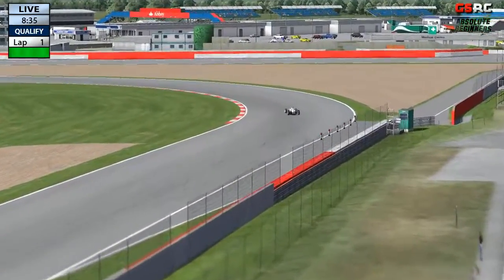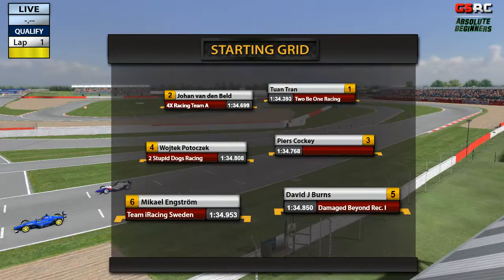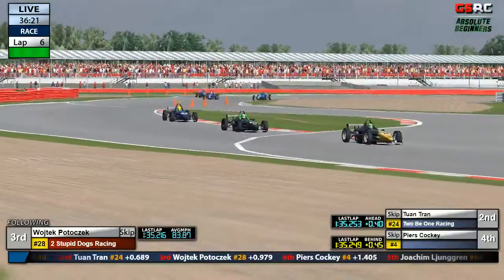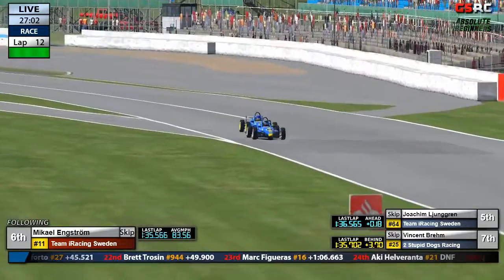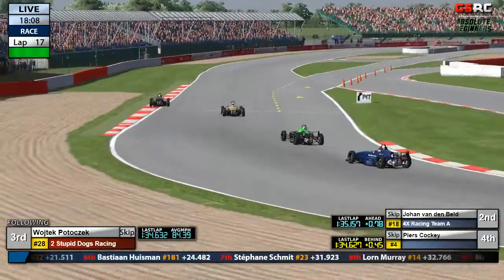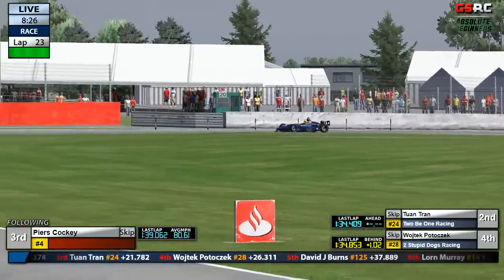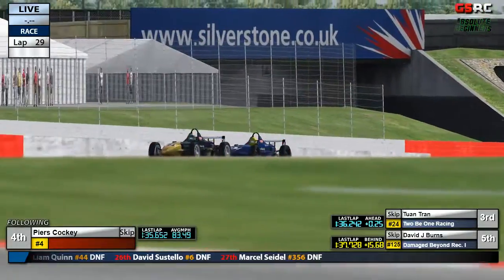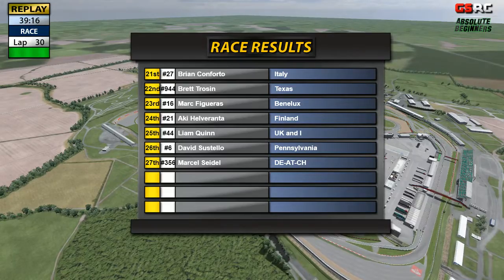Absolute Beginners Season 6 Formula Neagle Cup - Round 2 - Silverstone